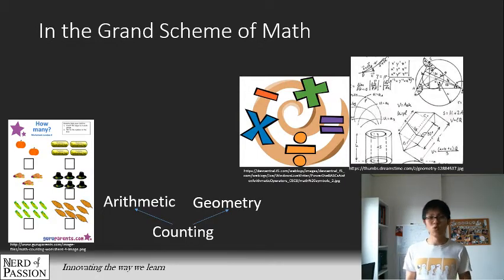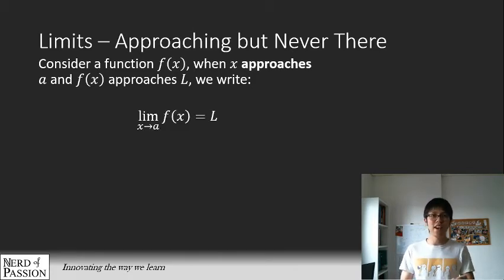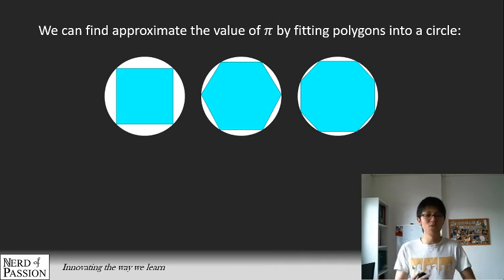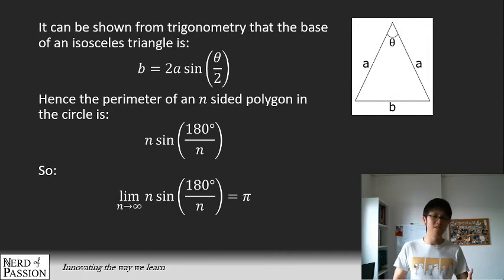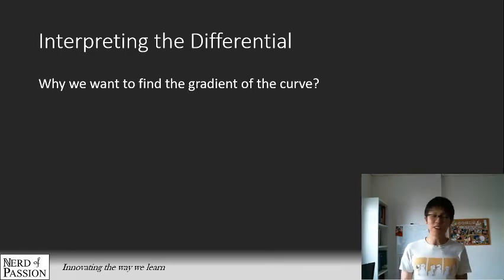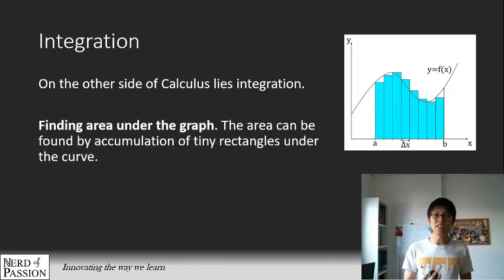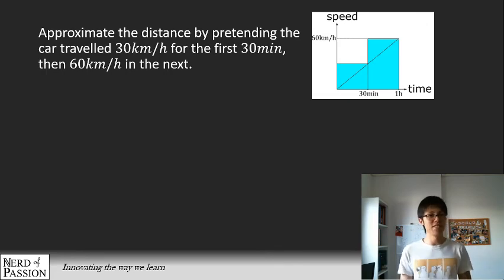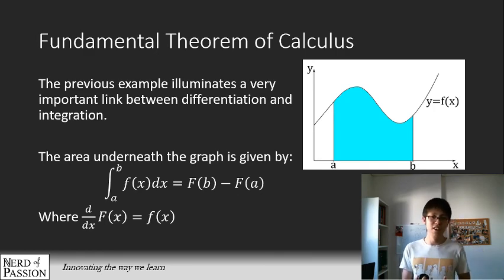Nerd of Passion 3rd Live Stream Lecture: Calculus - From Differentiation to Integration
Welcome to Nerd of Passion's 3rd live stream lecture, which is on Calculus - From Differentiation to Integration. My main focus for this lecture is to provide a big picture view on calculus and understanding the concept behind it. I will not be focusing too much on how to do calculus, like how to apply rules etc. I'll leave that to textbook and classes.

The topics covered is based on VCE Mathematical Methods syllabus, or anyone doing or curious about what is calculus!